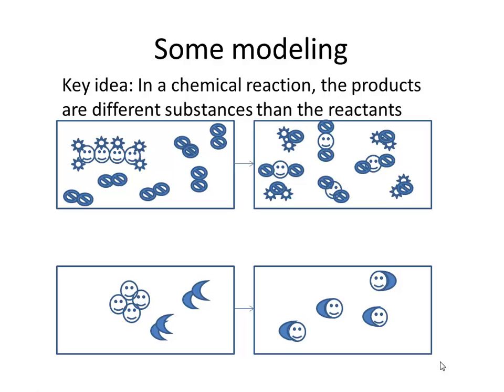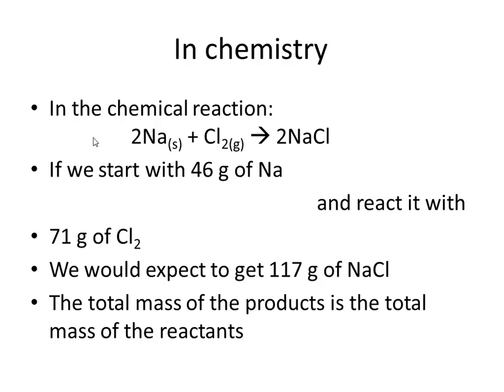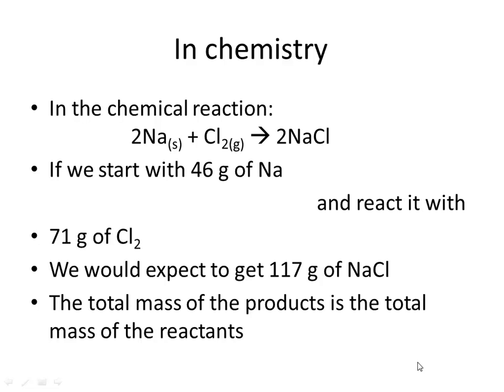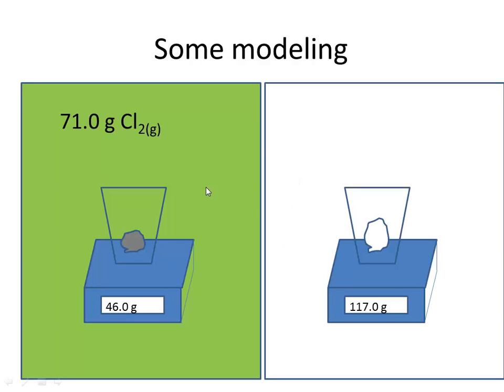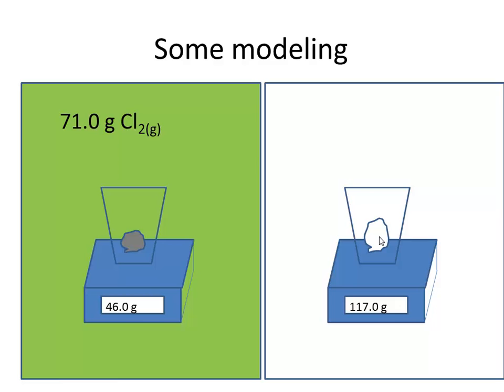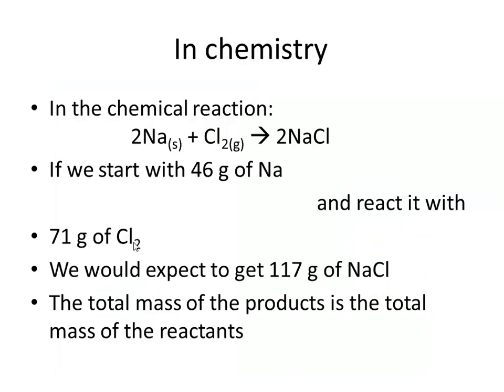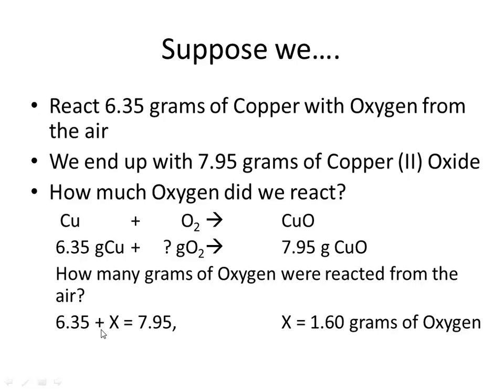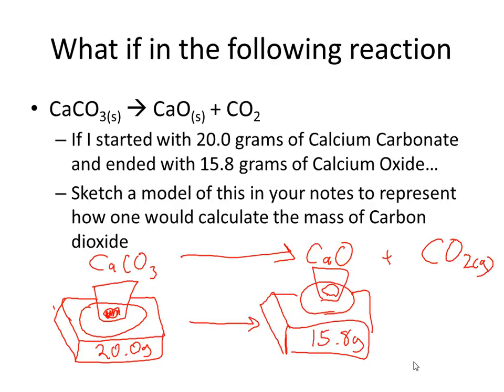Some things never change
Law of mass conservation